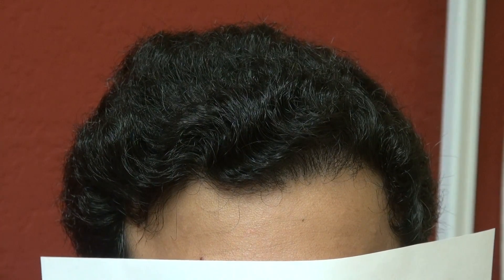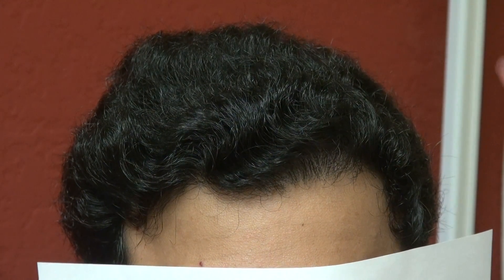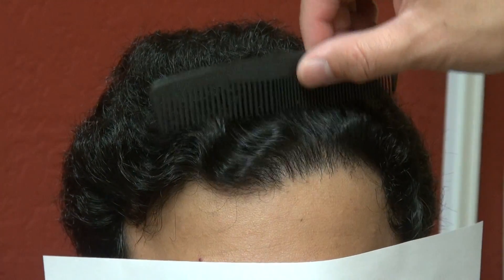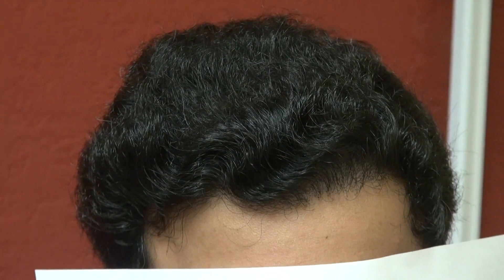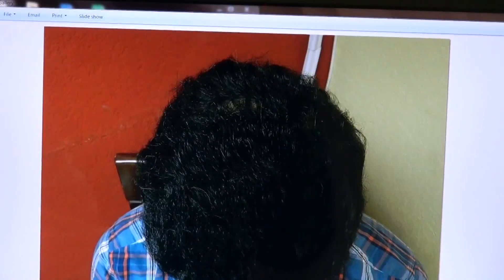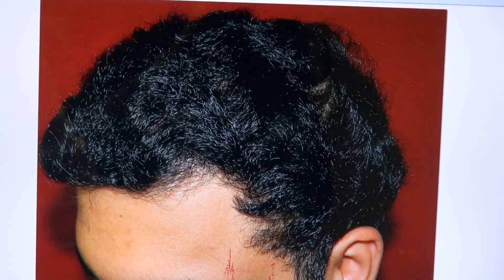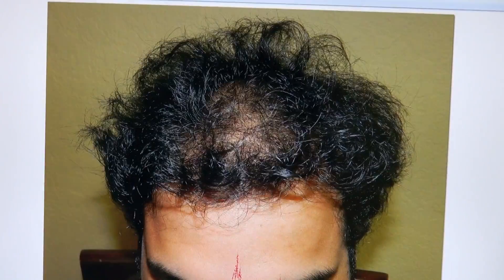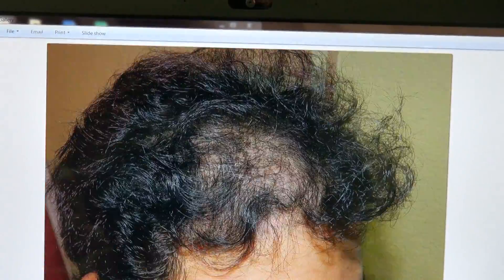Amazing Dense Hairline Transplant 1 Yr Result near San Jose California Dr. Diep